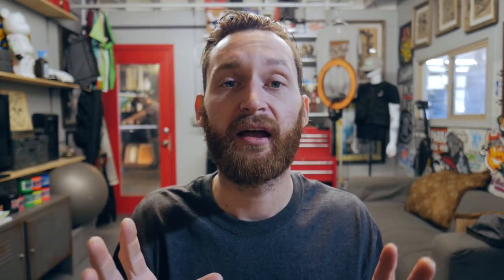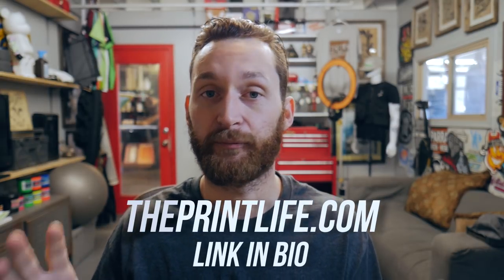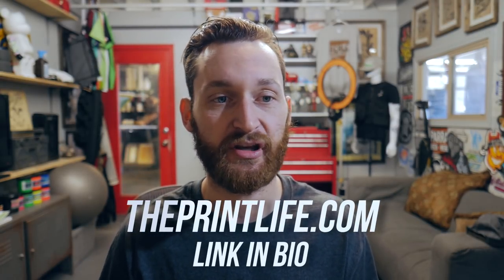The Print Life Screen Print Shop Management Software.